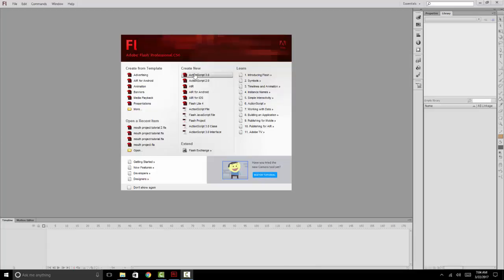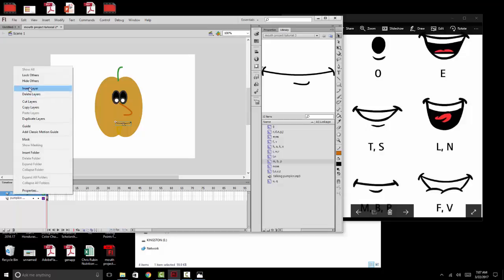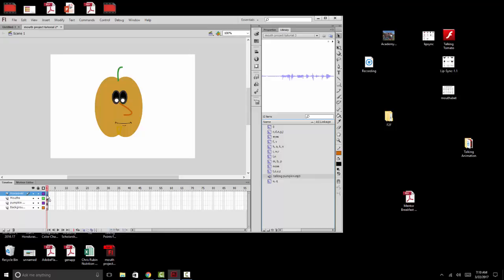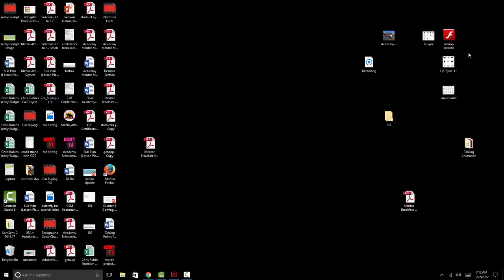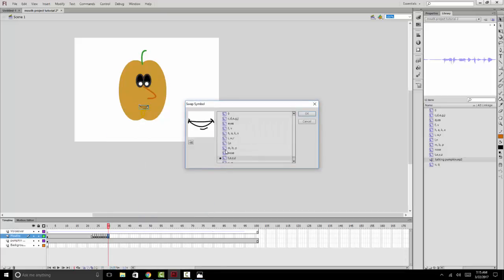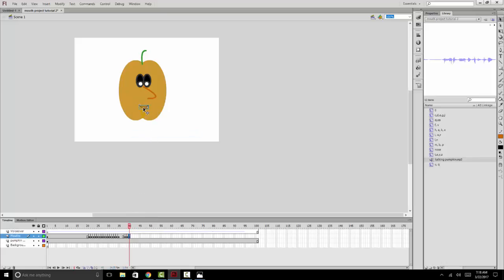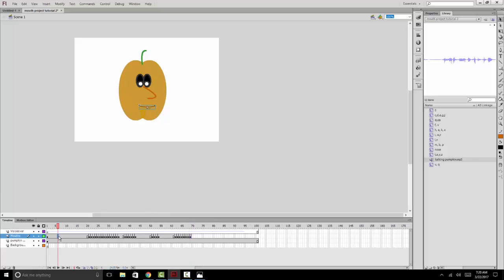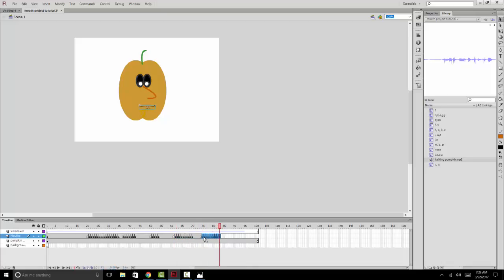Talking Pumpkin Tutorial